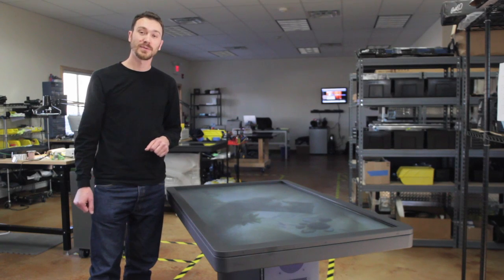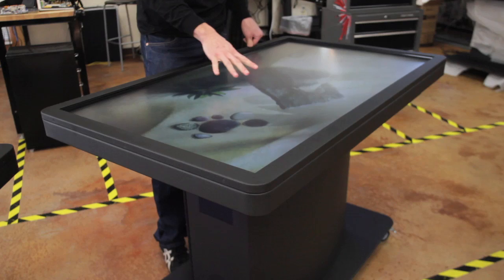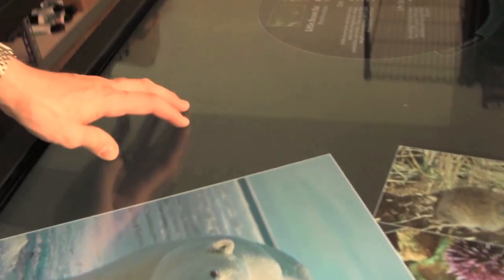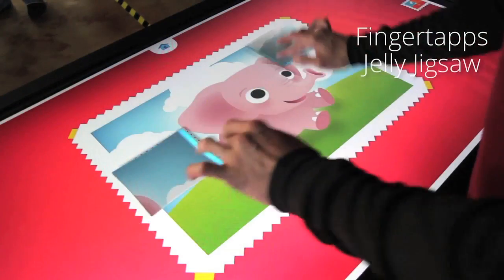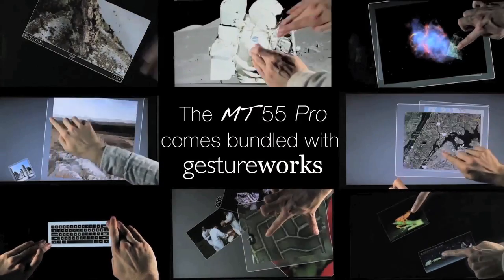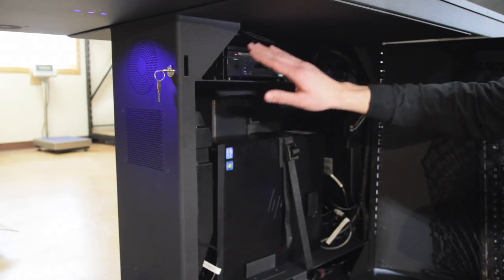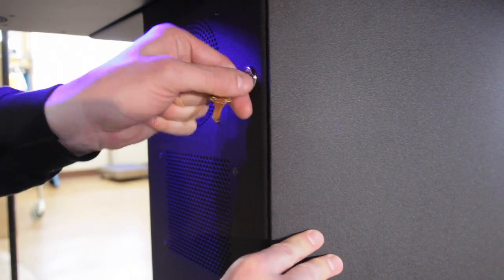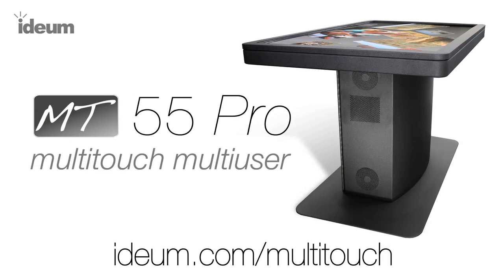A Tour of the MT55 Pro Multitouch Table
Learn about the major features and benefits of the MT55 Pro multi-touch table.